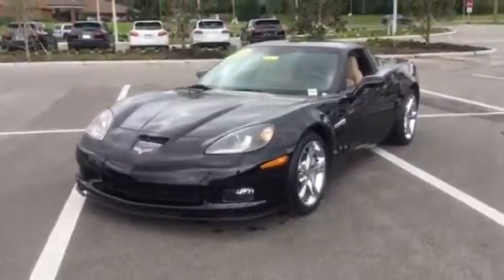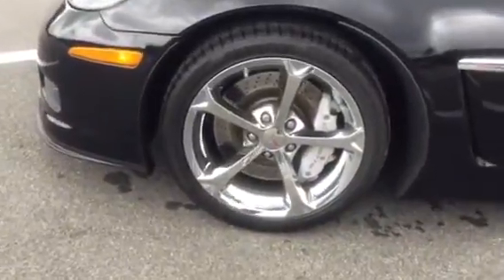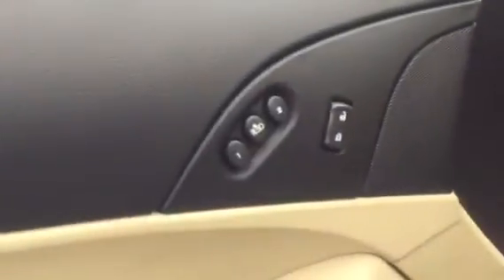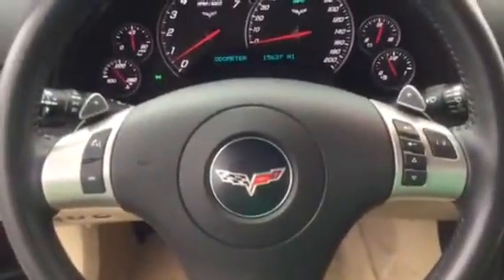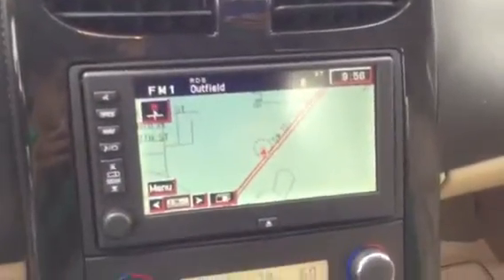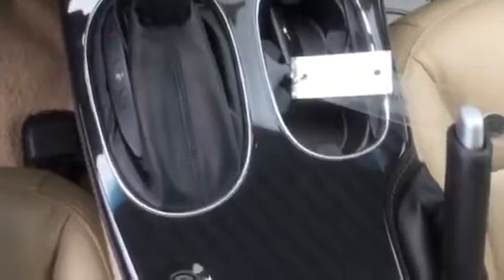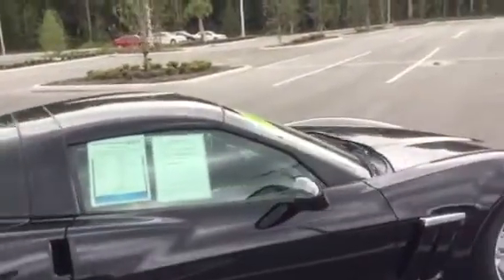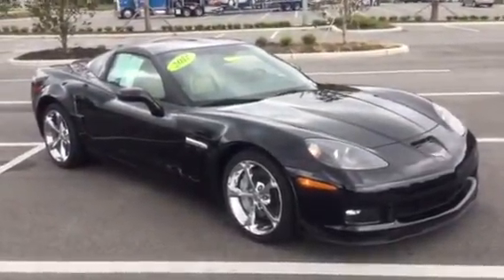2011 Chevrolet Corvette